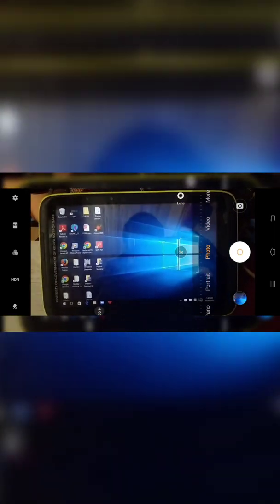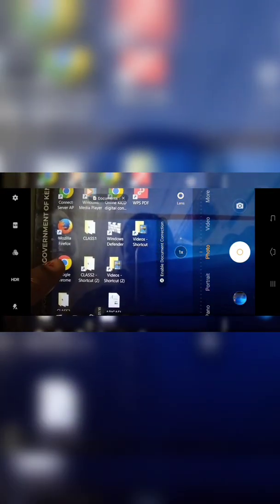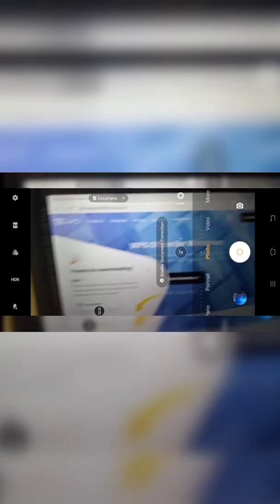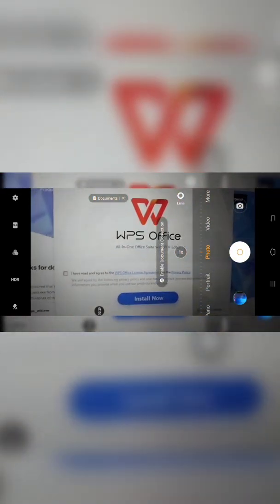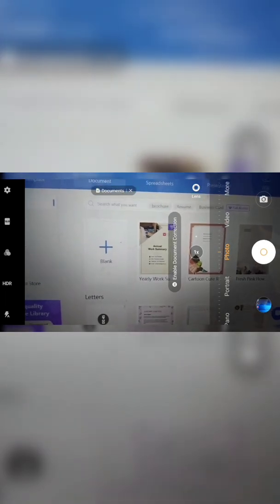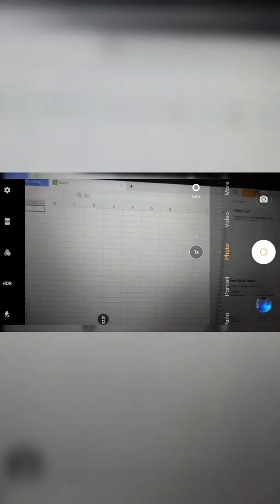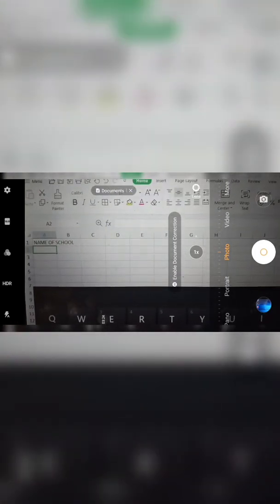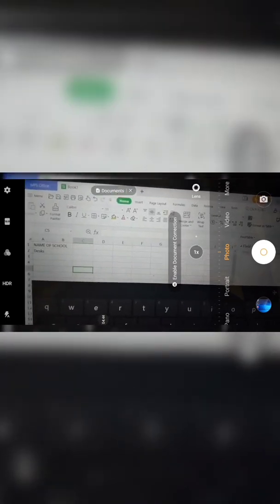HOW TO USE THE LDD TABLETS TO TEACH SPREADSHEETS & MICROSOFT WORD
This is a simple guide on how to download an App that will enable you to use the Learner Digital Devices (LDDs) in public schools in Kenya to teach Excel/ Spreadsheet and Microsoft Word.